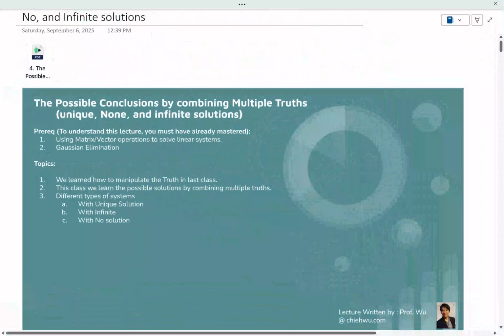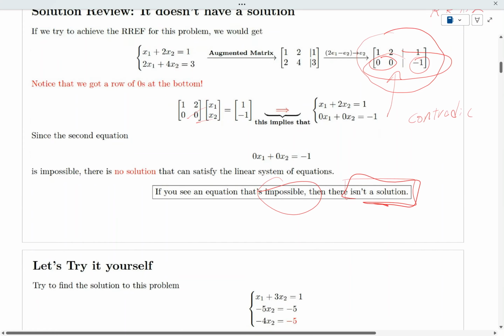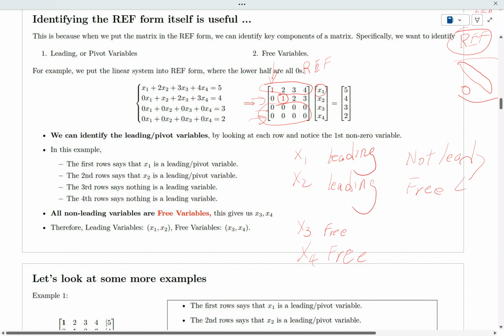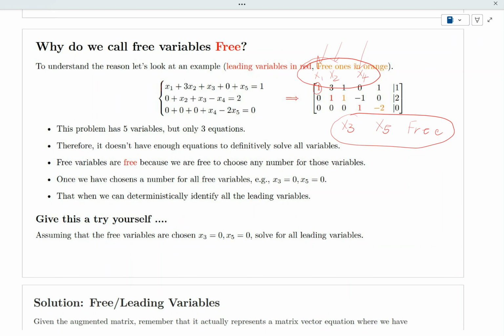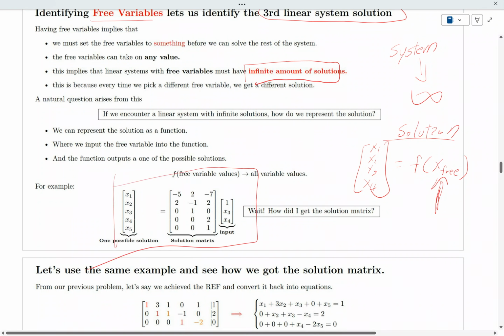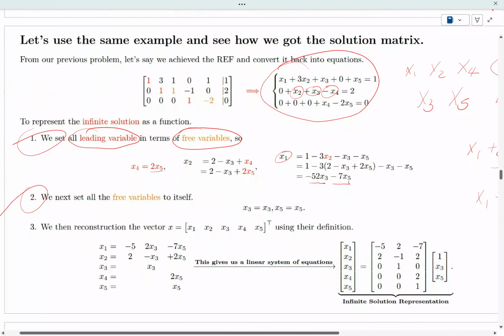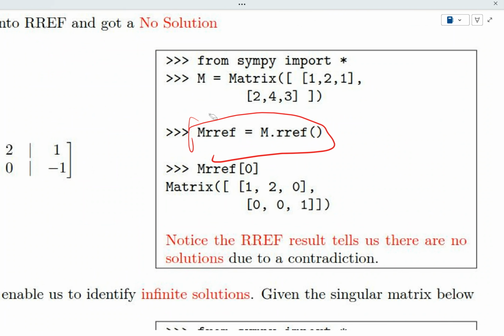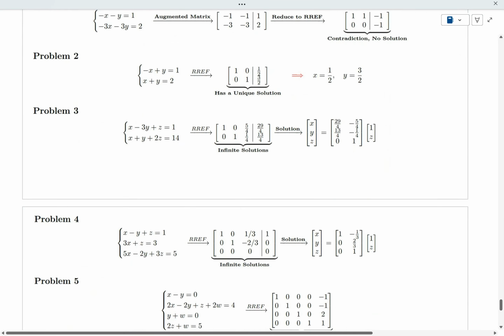4. Lecture on Various Solutions of Gaussian Elimination (Unique, infinite, None)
This lecture is on Various Solutions of Gaussian Elimination (Unique, infinite, None).  You must have taken previous lectures.